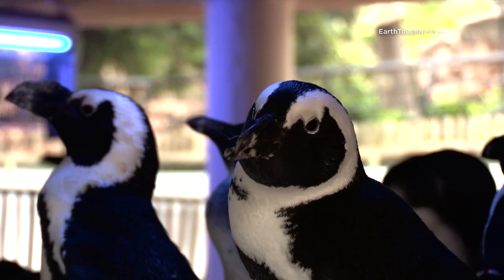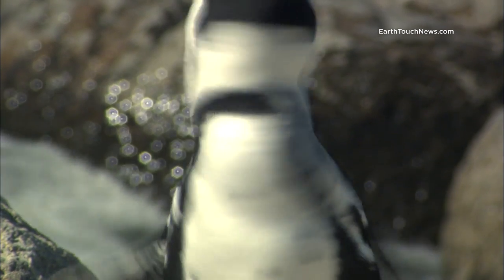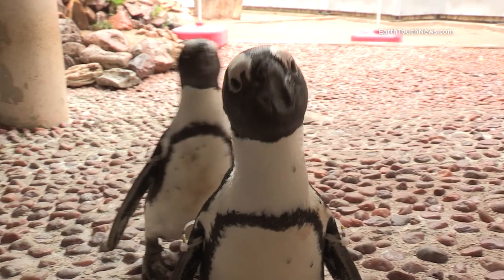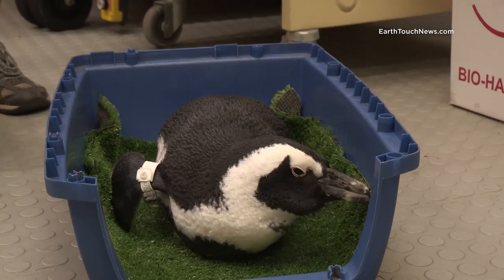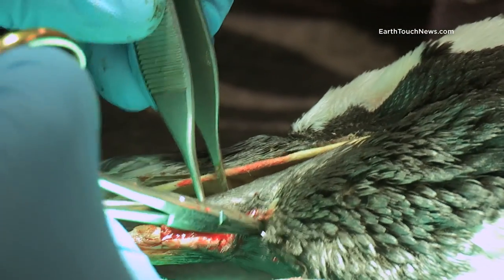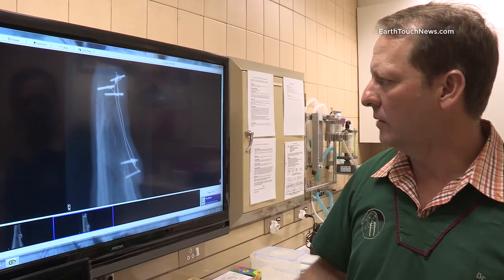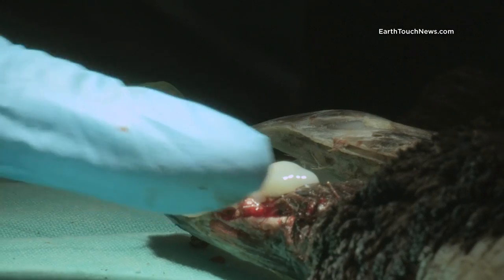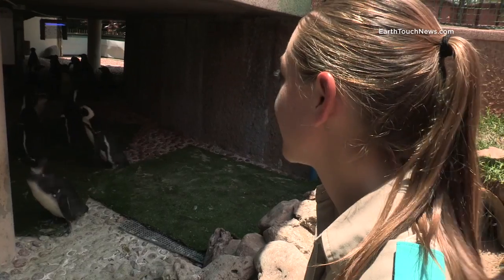Prosthetic Beak Surgery for Endangered Penguin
We’re going behind the scenes this week to film groundbreaking beak surgery that will give an African penguin a second chance at life in the wild. After being hit by a car and left with a fractured, disfigured beak, the bird will get a prosthetic replacement – but there’s a catch. It needs to make a 900-mile journey to a specialist centre first.